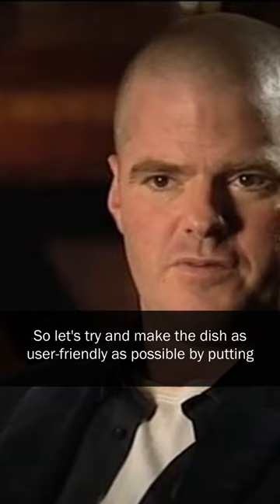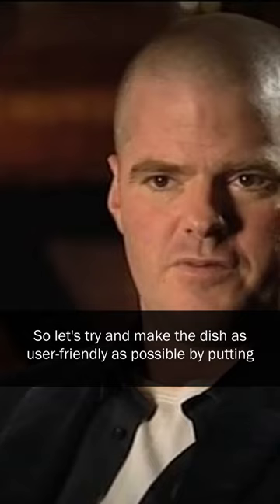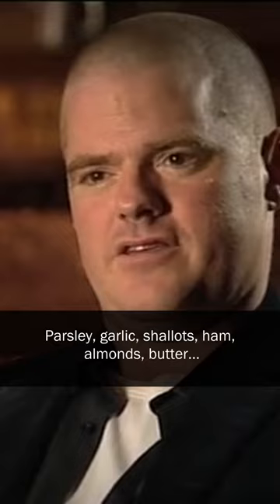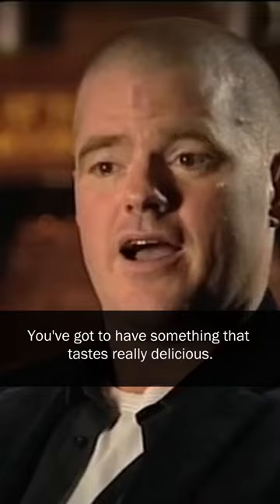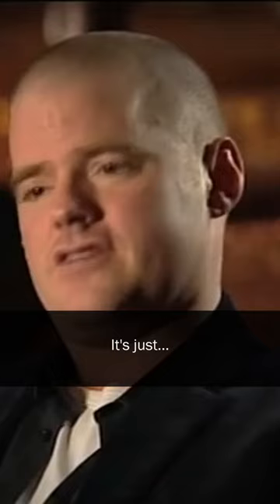Heston Blumenthal invents snail porridge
In 2003 creative chef Heston Blumenthal invented a dish that he was to become inextricably linked with: snail porridge. His head chef Garrey Dawson's romantic weekend in New York sparked the idea in Heston after visiting a Chinese restaurant.

Taken from an interview by Chris Godwin, do check out his other videos

Some of the links used in the description will direct you to Amazon. I get a small kickback from purchases through this at no additional cost to you.